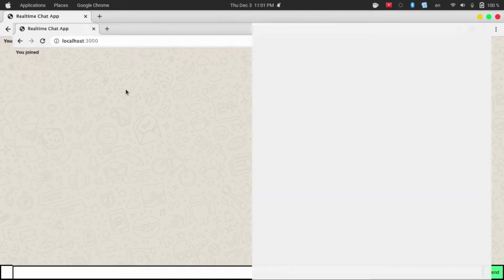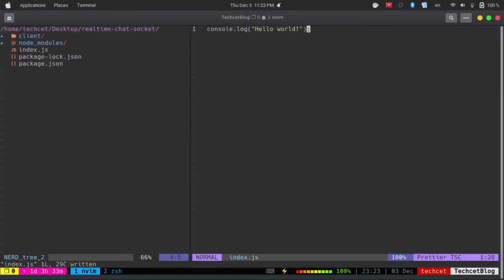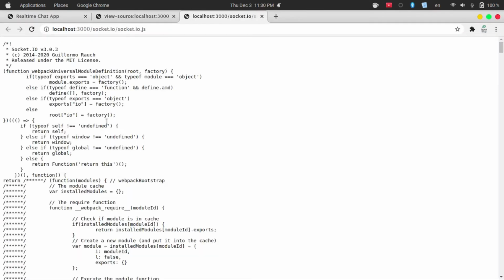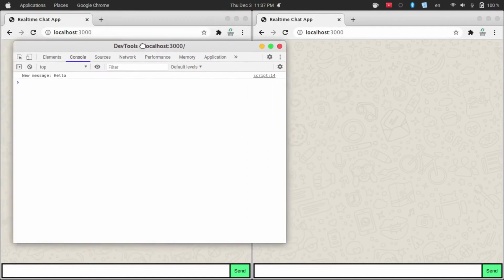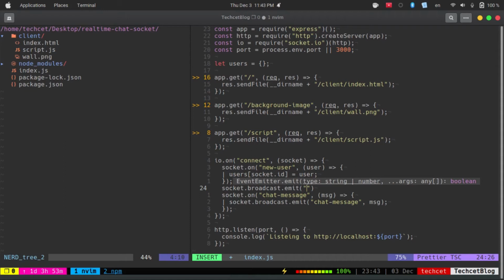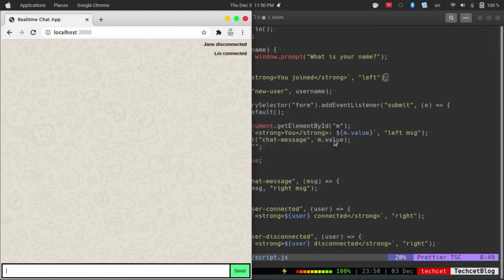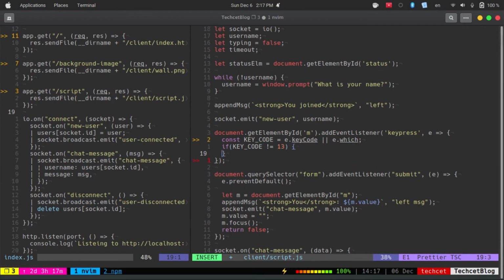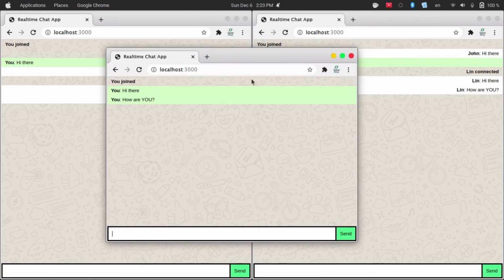Learn to Build Realtime Chat Application using nodejs and socket.io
Realtime chat application using NodeJs and socket.io
In this project we will build a chat app using Node, express & websockets in under 50 minutes
we will use Socket.io for web socket connections.
We will learn how to send and receive messages from connected browsers to others.

- User can see their messages
- User can see incoming messages
- User can see who is typing
- User can see who was connected
- User can see who was disconnected

Please make sure you watch this video till the end.

🙏 If you find this repo helpful then don't forget to give a star ❇️ to this repository on Github